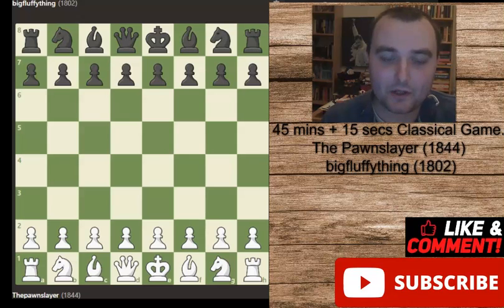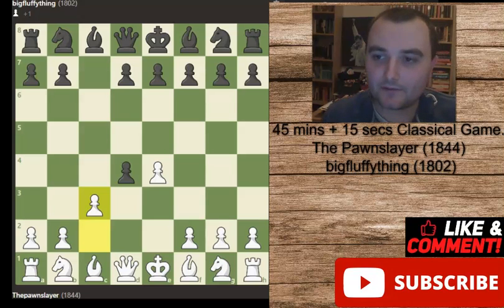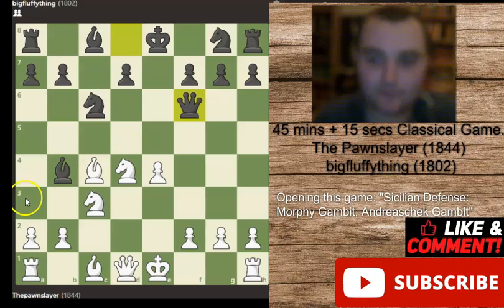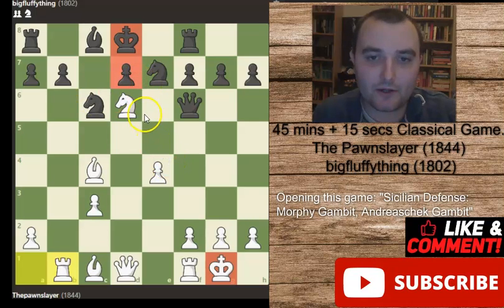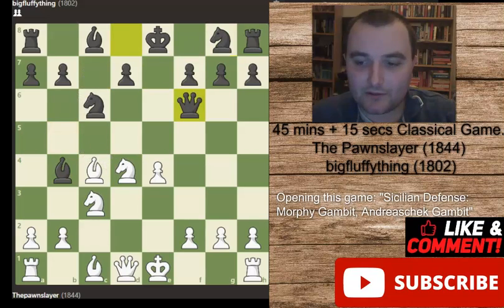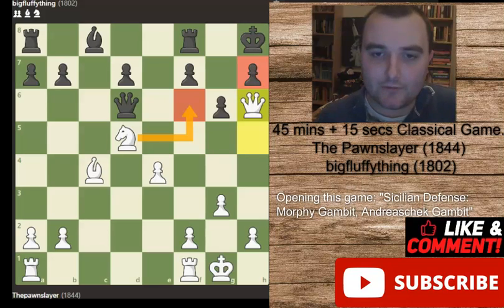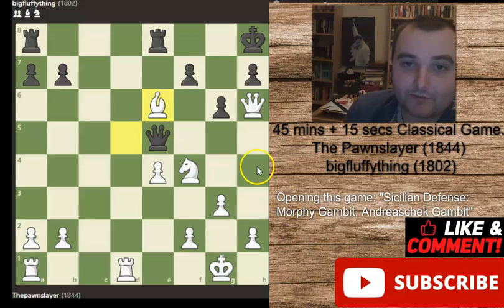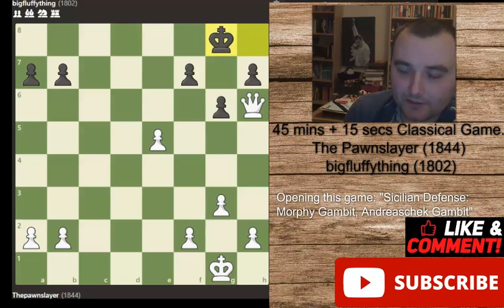Mysterious Chess Play?? Classical Game analysis 39#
Playing against an opponent who played some very mysterious moves